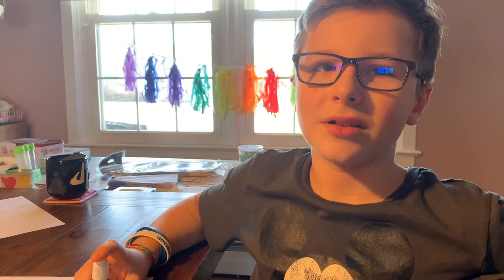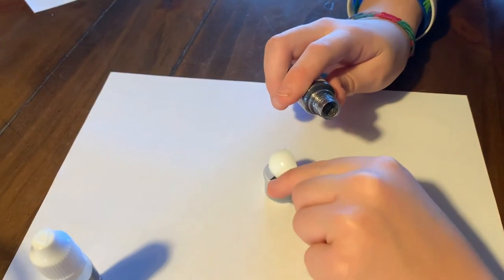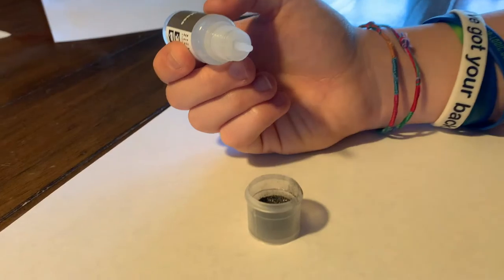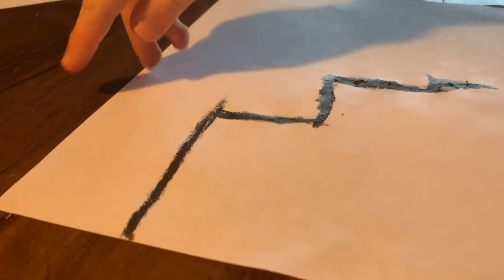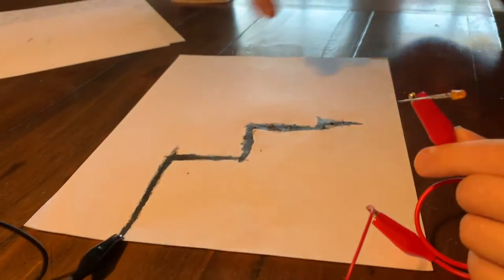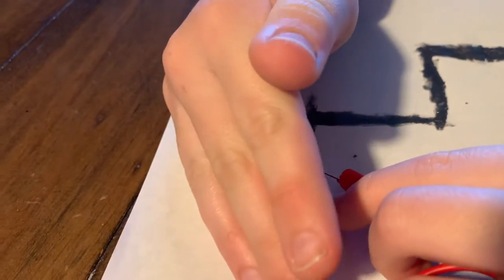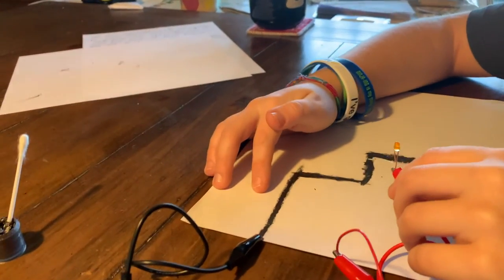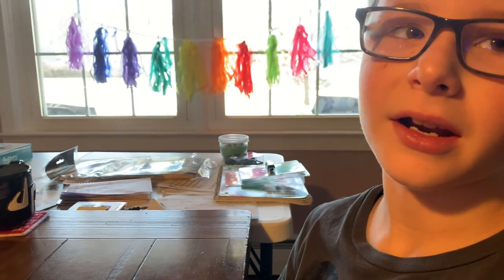Liquid Wires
In this experiment, a mixture of graphite and liquid glass was created to make liquid wires to light an LED bulb.